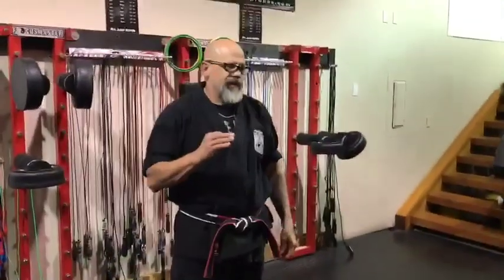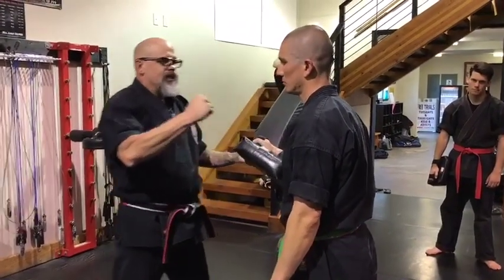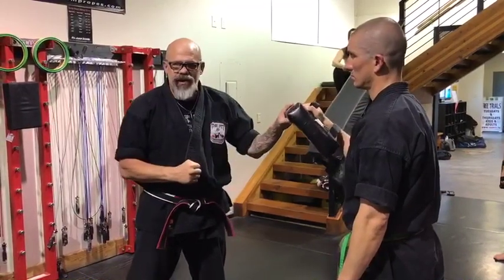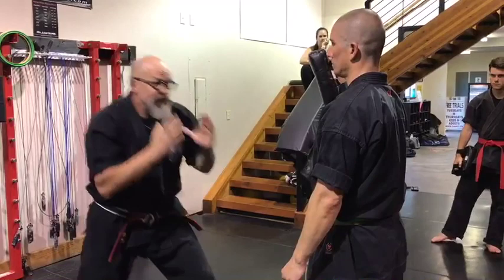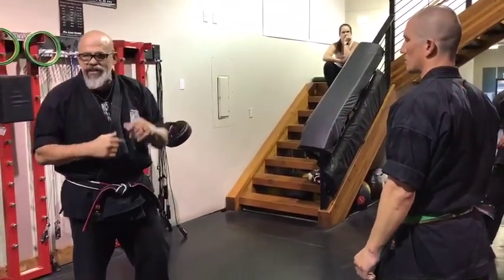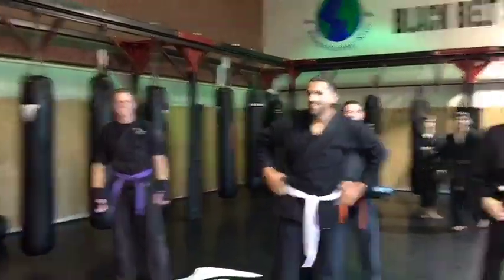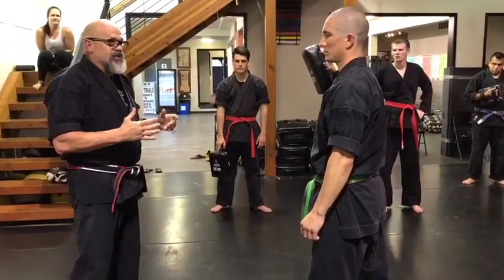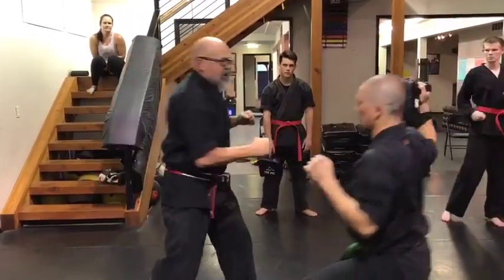Shot stopper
The Pit Online Dojo... this is a great technique... I hope it helps you become a better martial artist.